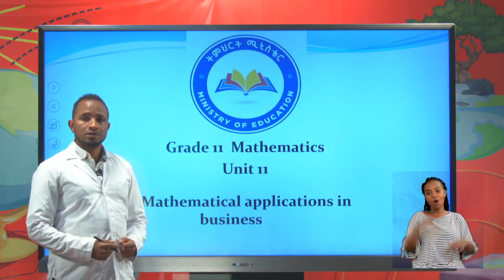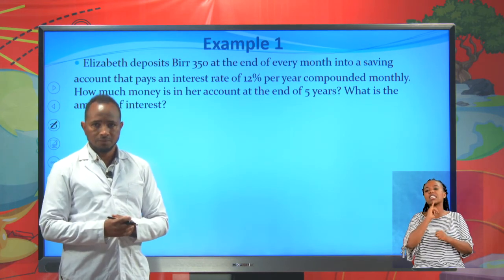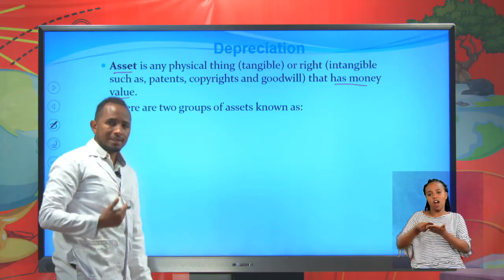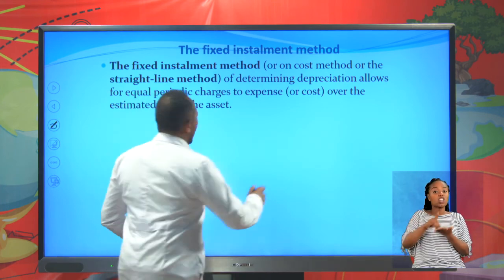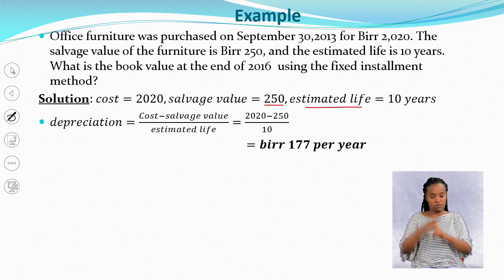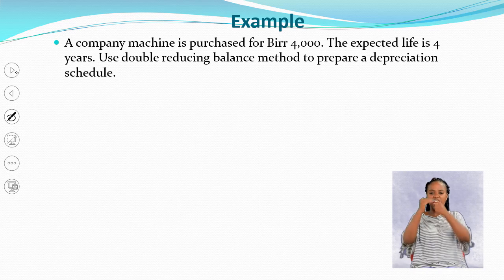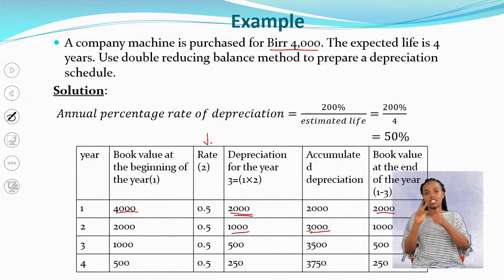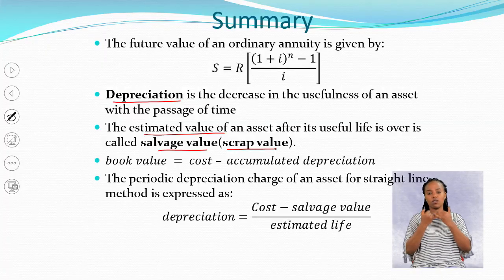[Math's Ep 24] Ordinary annuity and depreciation